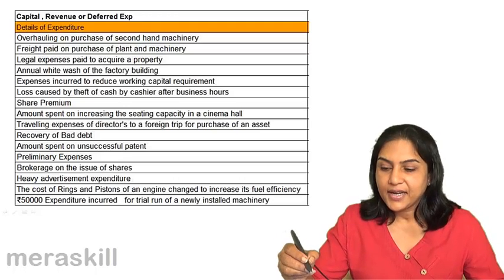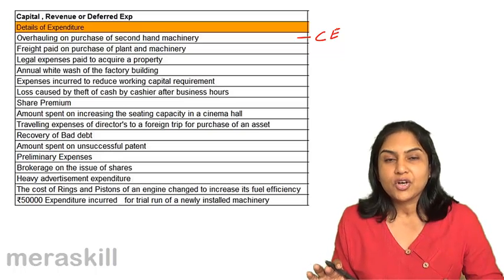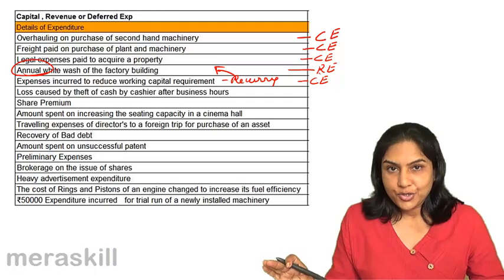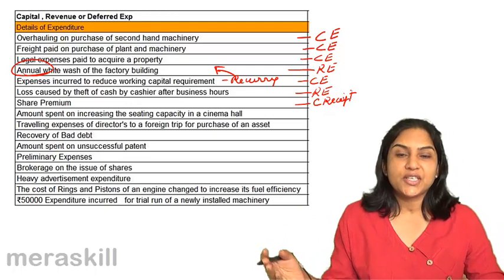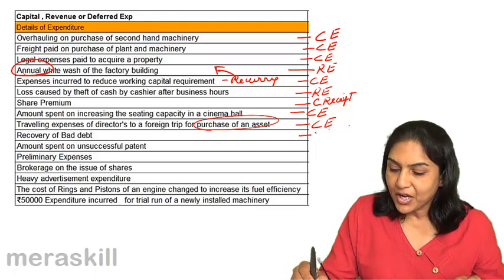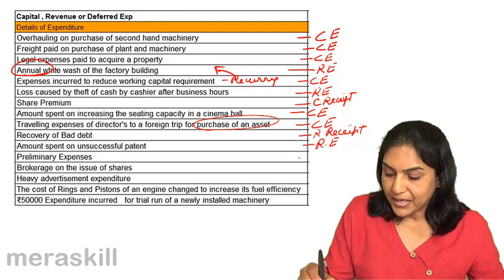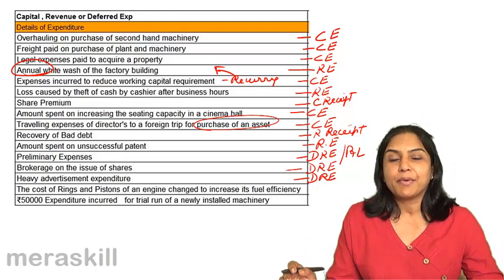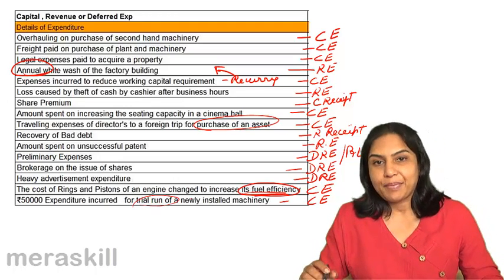Example of Deferred Revenue Expense | Capital & Revenue Expense| CA CPT | CS & CMA | Class11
Example of Deferred Revenue Expense, Learn for Free Capital & Revenue Expense, Contingent Asset & Liability & Basics of Rectification of Error.For Details